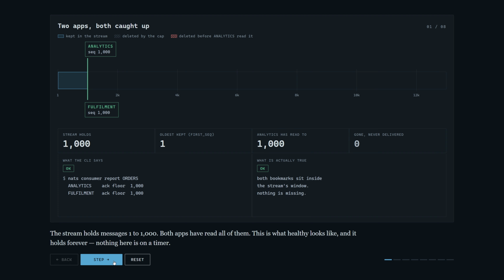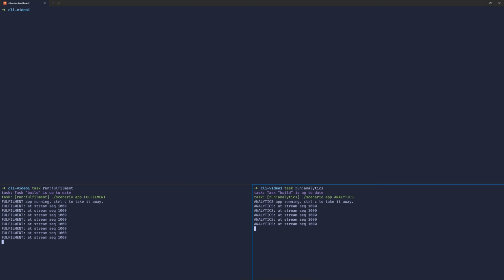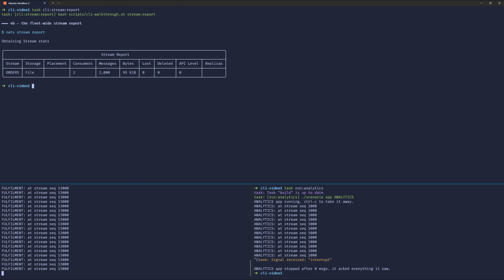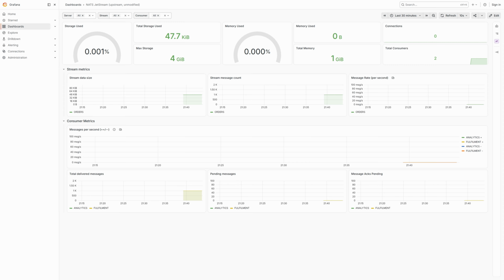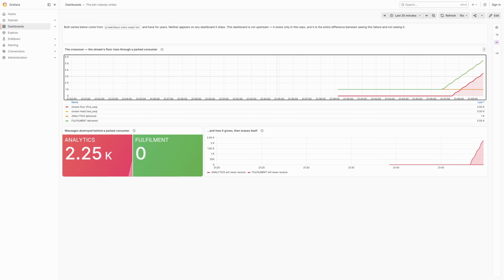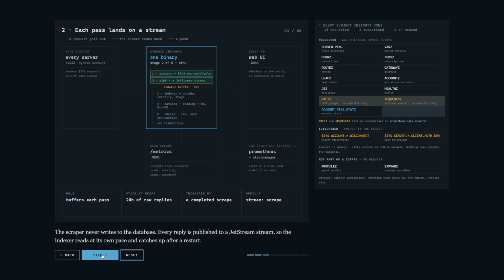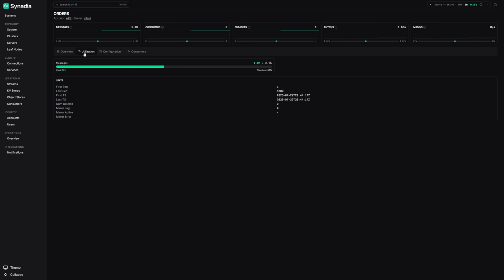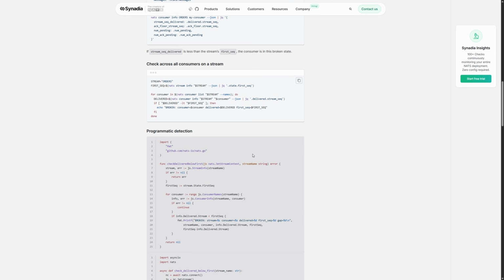Introducing Synadia Insights: Catch the NATS Failures Nothing Else Reports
Some failures never raise an error. No alert, no log line, every health check green — and the result is still wrong. The gap between when something breaks and when anyone notices is where the real damage lives, and more dashboards won't close it.

This is our introduction to Synadia Insights. To show what it does, we break a JetStream stream on purpose, hunt the failure with the tools you'd normally reach for, and then point Insights at the same cluster.

What you'll learn:
- What Insights is: one binary that asks your cluster for its state every minute, writes it down, checks it, and serves the answers
- How it works: five stages, epoch snapshots instead of metric samples, and 142 checks that ship with it
- Why findings attach to entities and outlive the symptom, so the evidence survives the restart that hides it
- Where the CLI runs out of road: "Lost 0" and "Unprocessed 2000" are both true and both misleading
- What catching this in Prometheus actually costs: the jsz=all flag, a query nobody ships, and a dashboard that doesn't exist on Grafana's hub
- Real customer tickets it would have caught: a KV mirror stalled for weeks, a mirror stream that quietly stopped advancing

The failure we use as the example: a stream capped at 2,000 messages trims right past a stopped consumer's bookmark. 10,000 messages destroyed, nothing logged, nobody notified. The logbook has a limit — the bookmarks do not.

This is video one. We go deeper on Insights from here.

--- Timestamps ---
0:00 The gap between breaking and noticing
0:52 Why the CLI only answers what you ask
1:42 The failure: 10,000 messages, zero errors
2:15 Three terms: stream, consumer, retention cap
3:39 The setup: one server, one stream, two bookmarks
4:58 Stopping ANALYTICS with exit code 0
5:39 Publishing 12,000 messages, watching the cap trim
6:48 CLI demo: stream info, stream report, consumer report
9:21 Prometheus and Grafana on the same failure
11:50 The custom dashboard that actually shows it
14:43 Insights architecture: one binary, five stages
17:14 Insights catching the failure live
20:35 Three tools compared, and real customer tickets